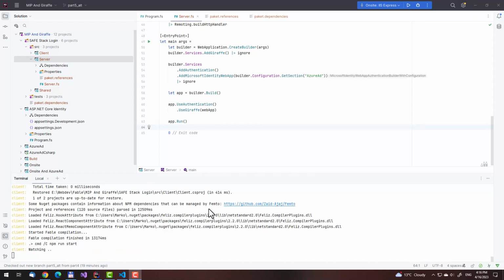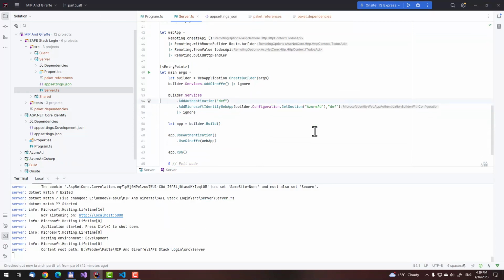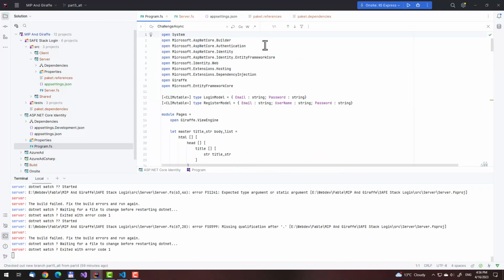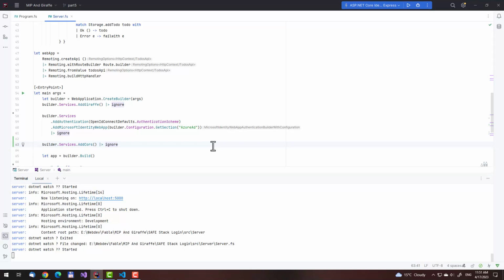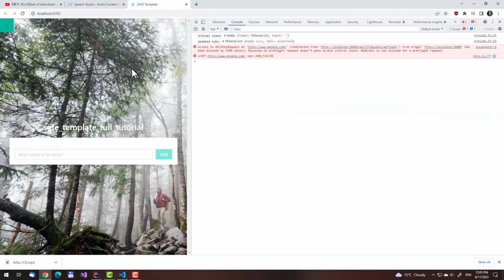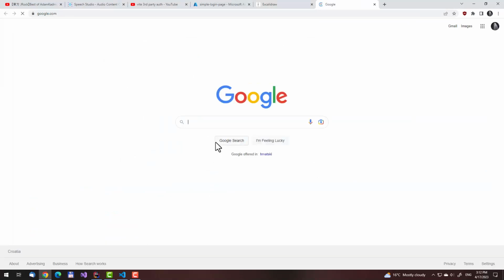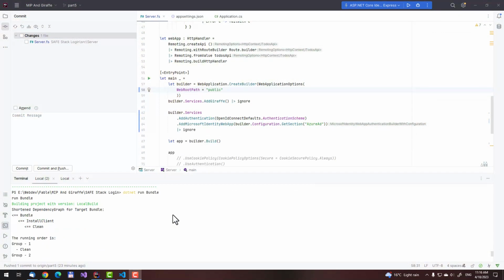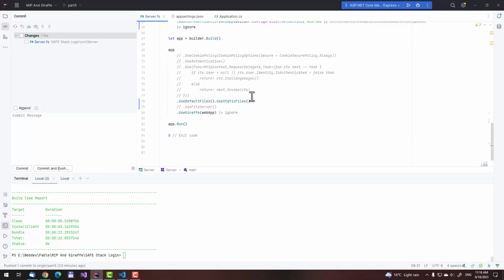Authentication With ASP.NET Core And The SAFE Stack. SPA Login From The Server. (Pt. 5)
TOC:

00:00 Intro
02:38 Project Setup
04:05 Using The Fallback Policy
05:06 Writing Our Own Middleware
05:55 Dealing With CORS Issues
09:38 Correlation Errors
10:24 How To Host Static Files
11:07 Back To Correlation Failures
12:40 Login Workaround
13:03 Outro